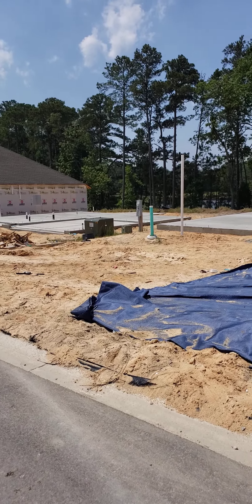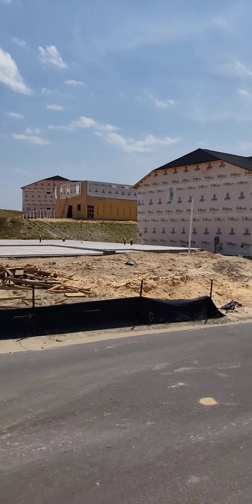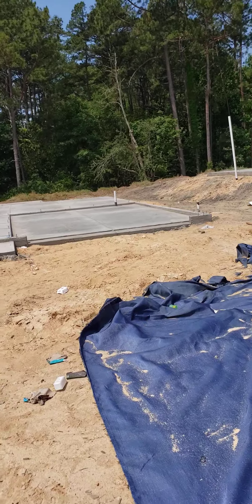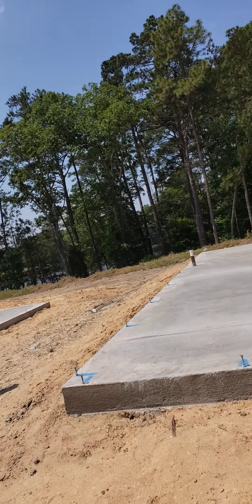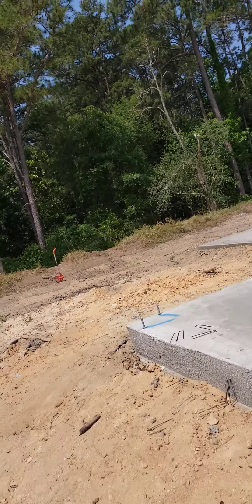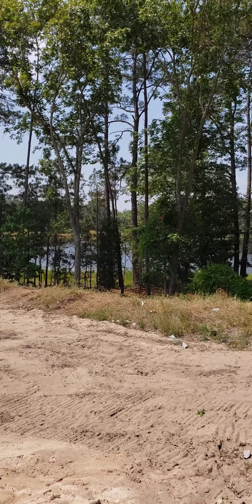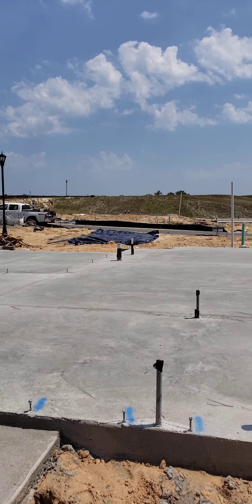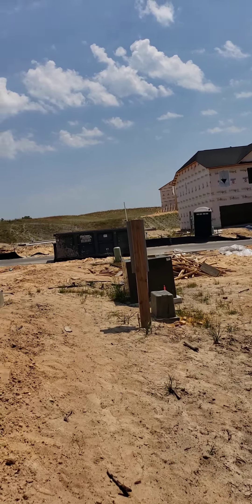131 Calming creek